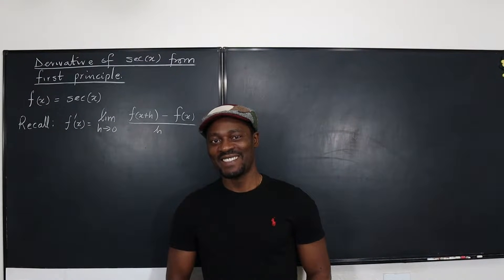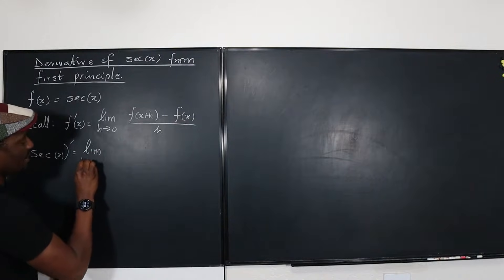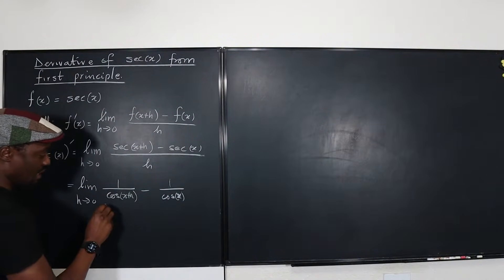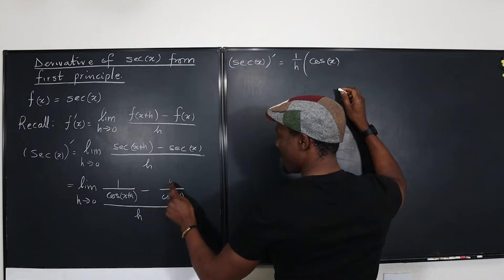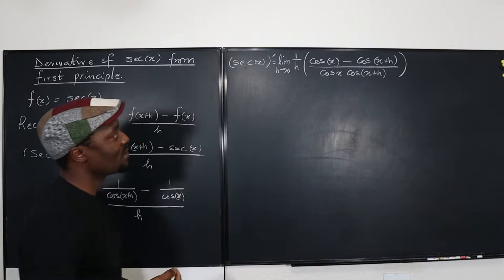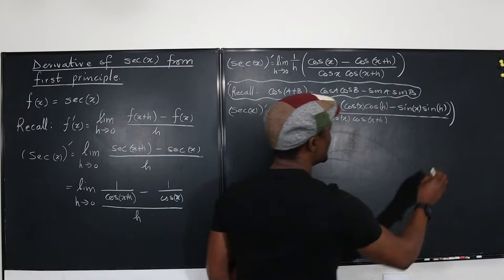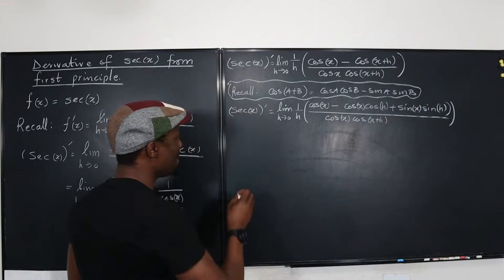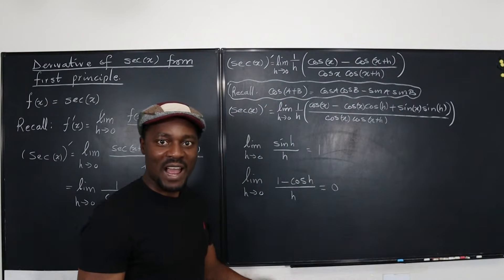Derivative of sec(x) from first principles (definition)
In this video I showed how to use the definition of the derivative to find the deriative of sec(x)